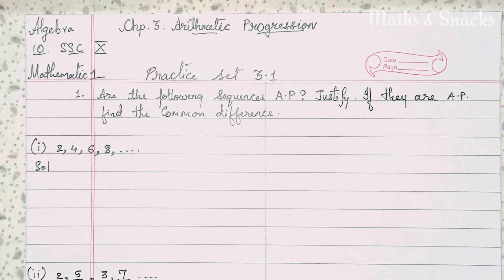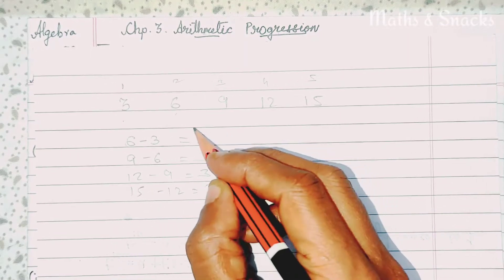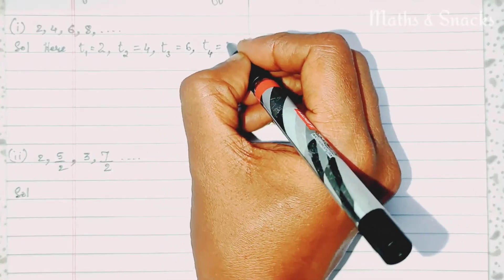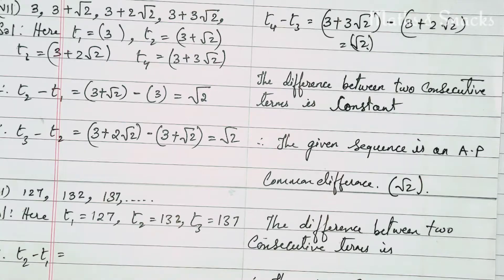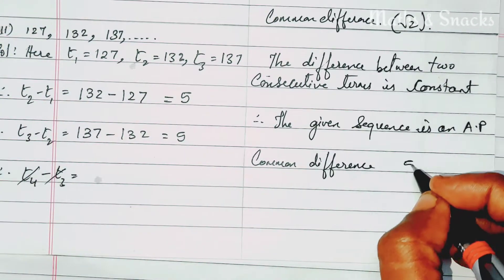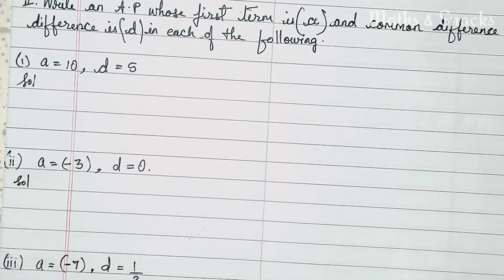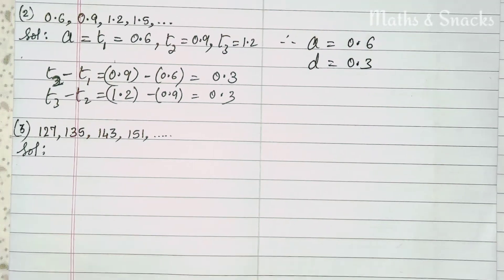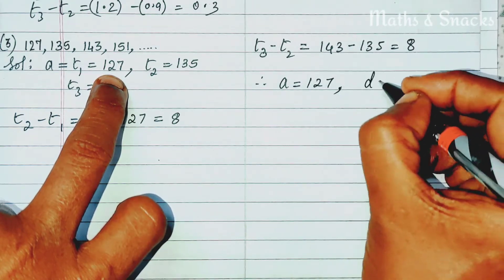10th, Algebra, Chp.3.Arithmetic Progression,P.S.3.1,SSC Board, Mumbai, Maths&Snacks,maths 1,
10th, Algebra, Chp.3.Arithmetic Progression,P.S.3.1,  Maharashtra board, SSC Board, Mumbai, Maths and Snacks, Maths&Snacks, chapter, standard tenth 10th, practice set, mathematics 1,